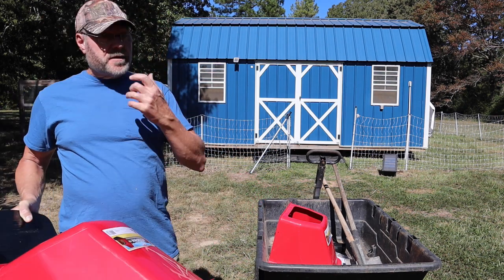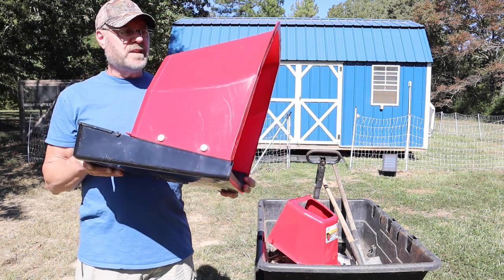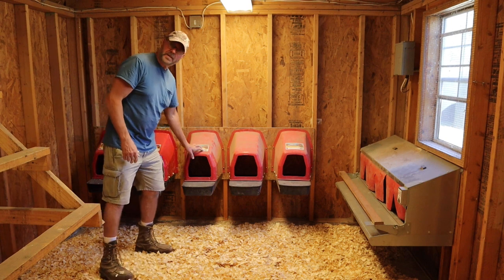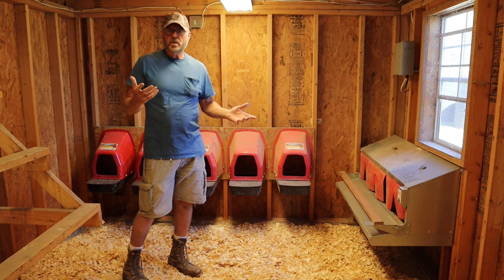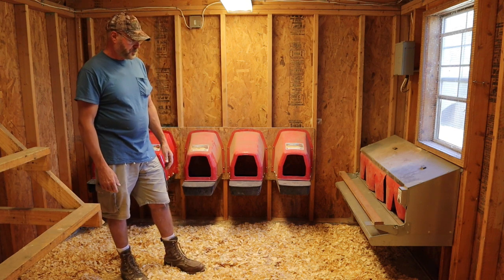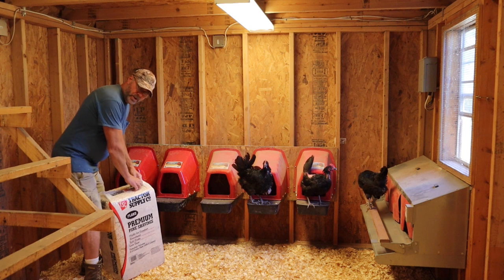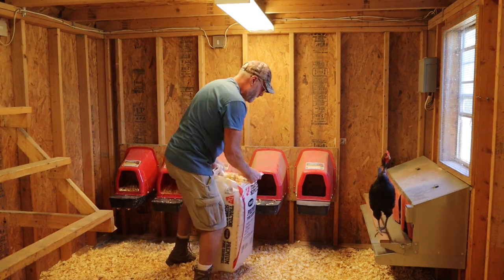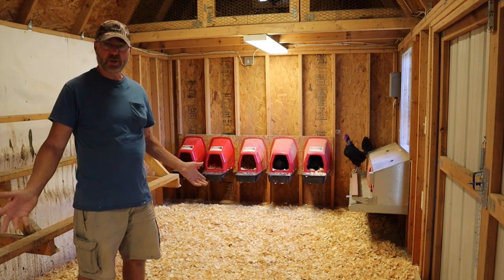Revamping Our Chicken Coop: Cleaning Up And Upgrading With More Nesting Boxes!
Doing our yearly chicken coop cleaning and adding two more nesting boxes.

Plastic Rollaway Nesting Box
Plastic Rollaway Nesting Boxes Value Pack (3 Count)
Steel Utility Cart

7 gallon Little Giant Plastic Poultry Waterer
5 gallon Little Giant Plastic Poultry Waterer
3 gallon Little Giant Plastic Poultry Waterer

Tray Stackers for Harvest Right Freeze Dryer Trays

10”x20” Grow trays
72 cell propagation insert Trays